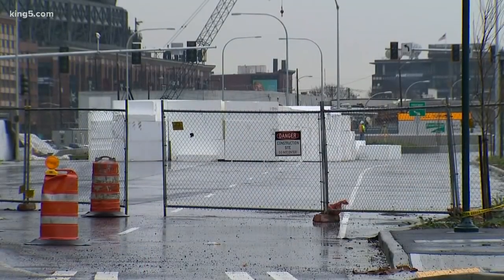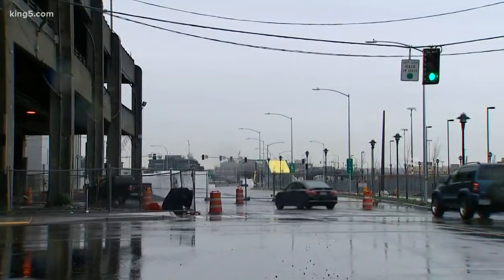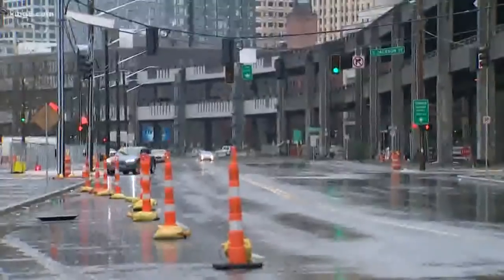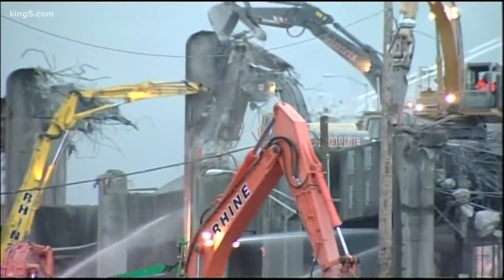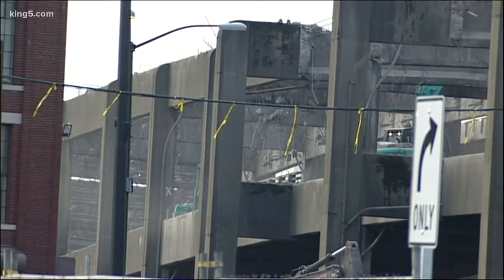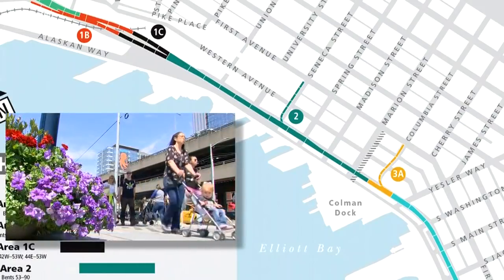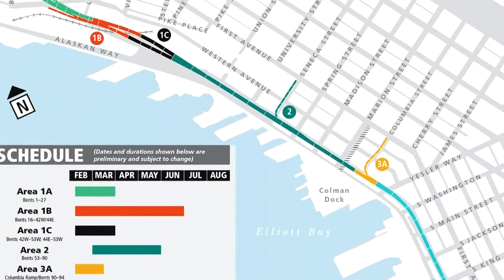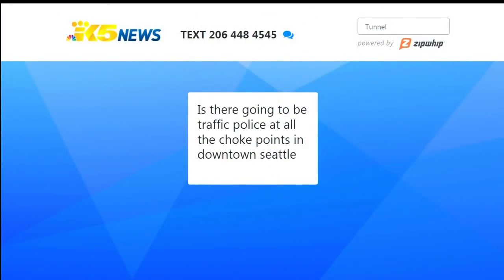Seattle viaduct closure Q&A: Timeline, construction, and traffic impacts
KING 5's Glenn Farley breaks down the Seattle SR 99 closure timeline and how the Alaskan Way Viaduct will be torn down.